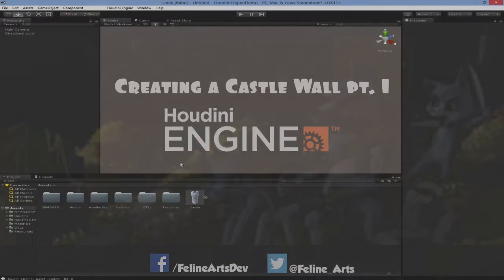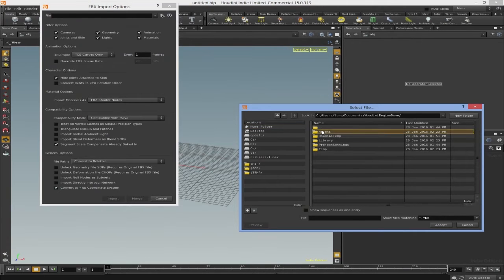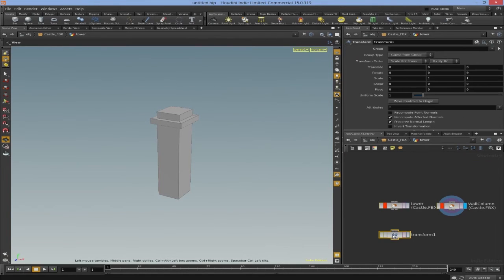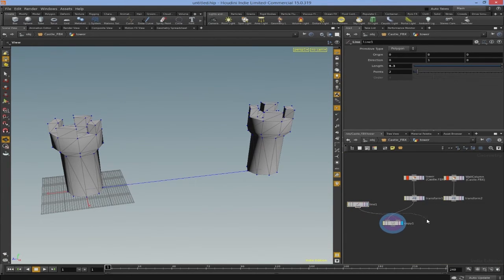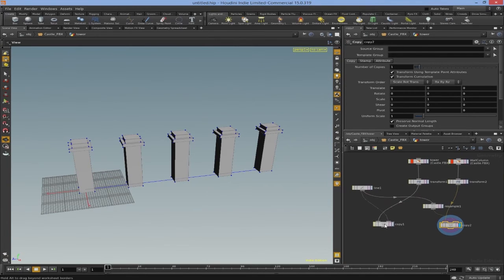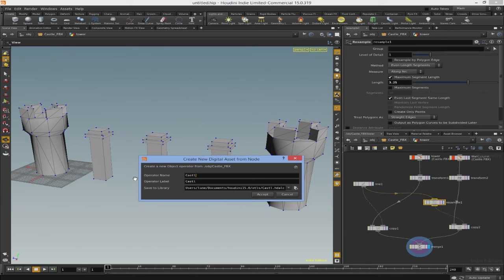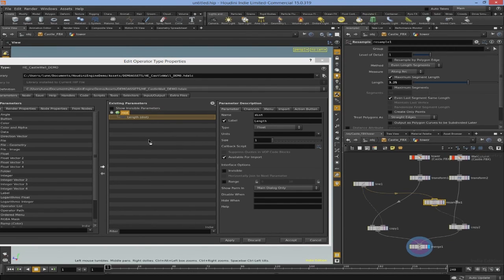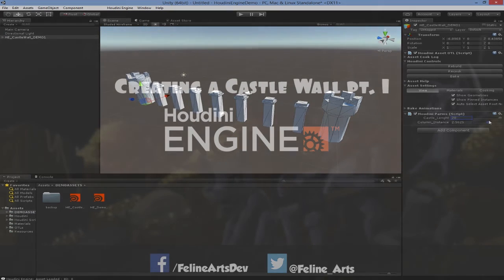Houdini Engine Basics for Unity - Castle Wall pt 1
in this video we are going to import an FBX file containing a tower and a column to houdini to add procedural behaviour and then send that back to unity.

If you are interested in learning houdini with more detail you can do it